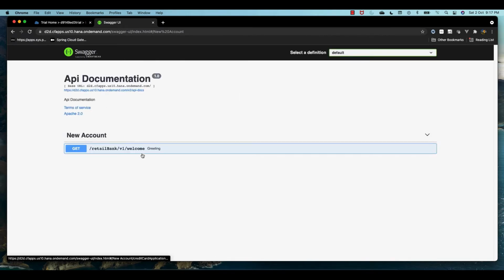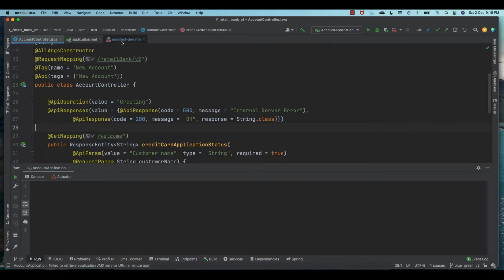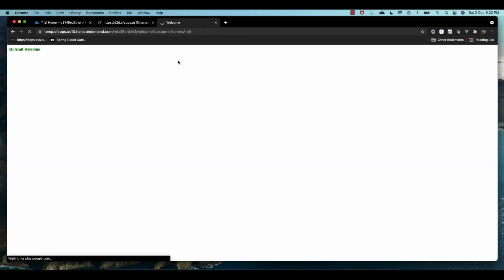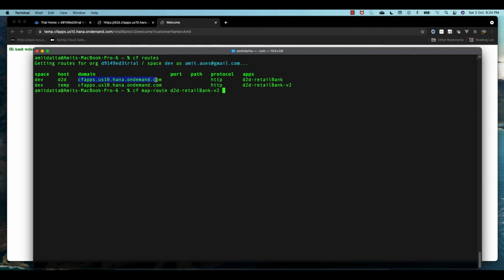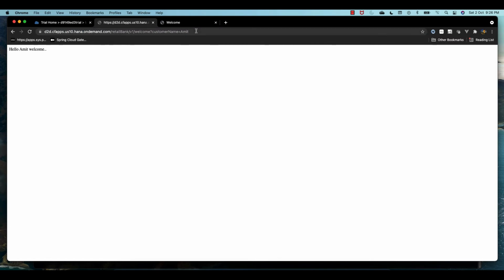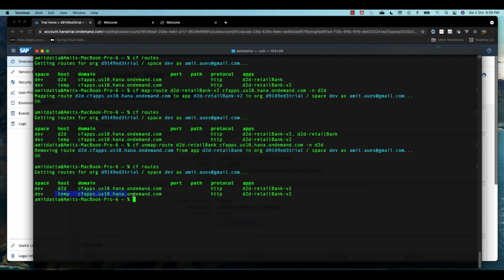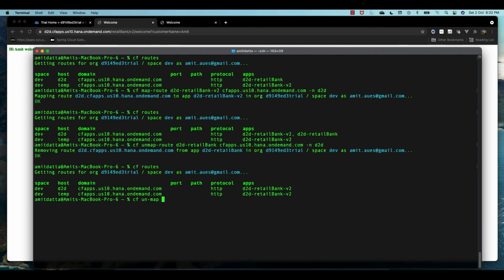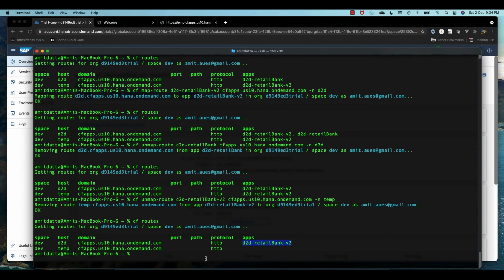Cloud Foundry -Ep 05 :- How to do Blue Green deployment in cloud foundry using cf cli command -part2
Deploy application in cloud foundry using bluegreen deployment technique using cf cli commands.